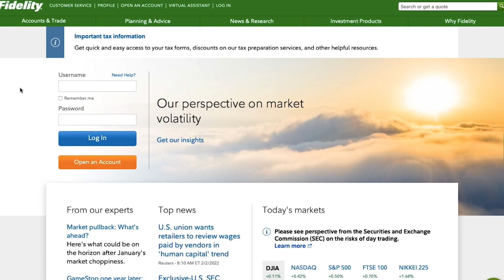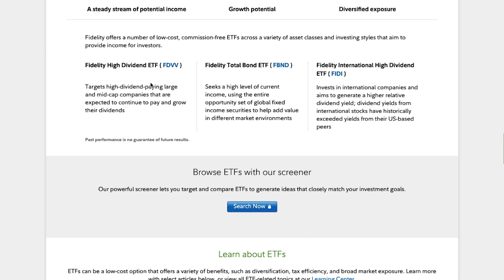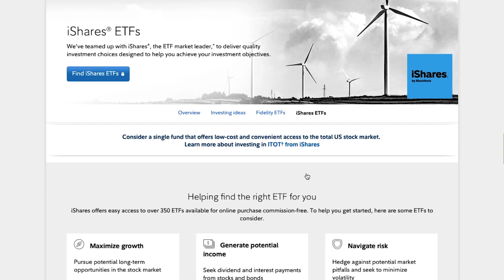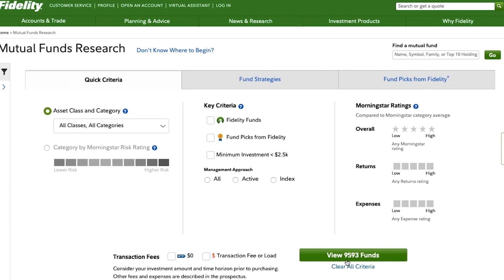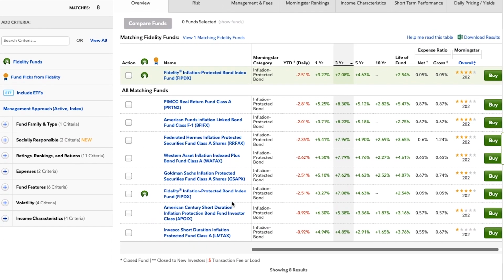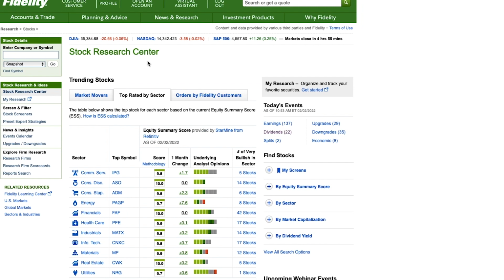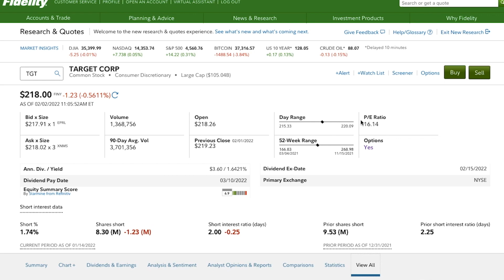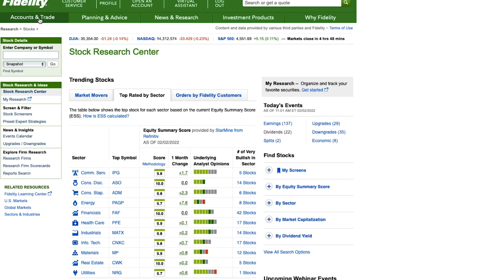Is Fidelity Investments Right For Beginners? (Review + Trading Tutorial)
Is Fidelity investments the right broker for you or beginners that want to invest? In this wealth twins video we will give you an overview of Fidelity investments as a broker, talk about the products that fidelity investments offer, and do a deep dive on the fidelity investments trading platform to show you how to easily research, buy, and sell stocks, etfs, and mutual funds all through fidelity.